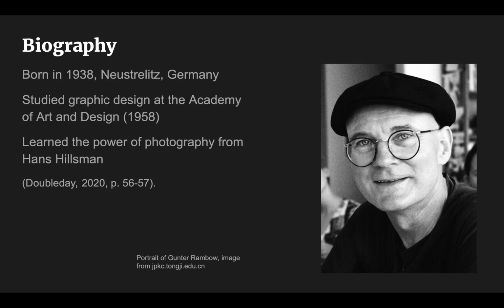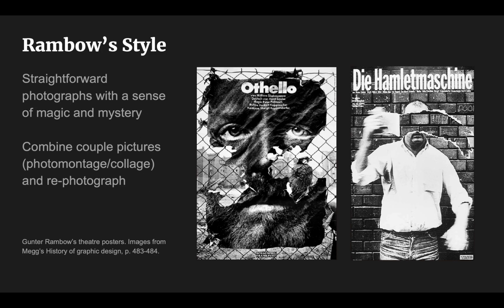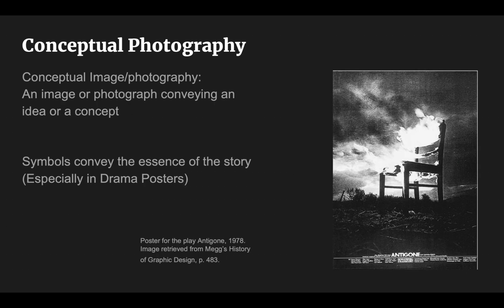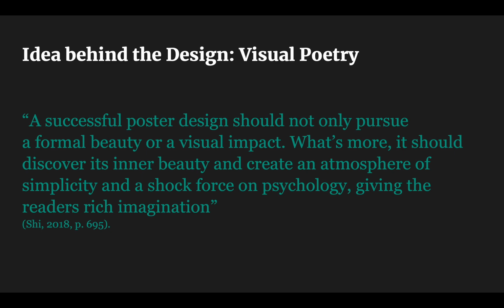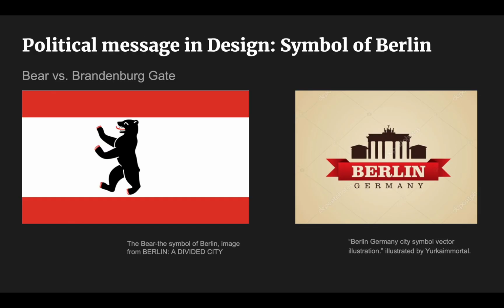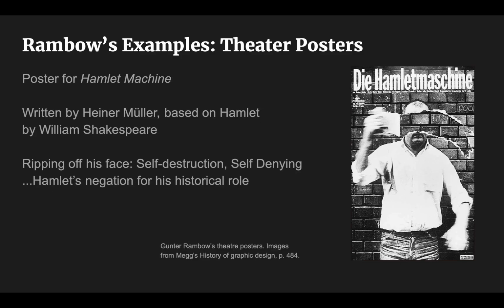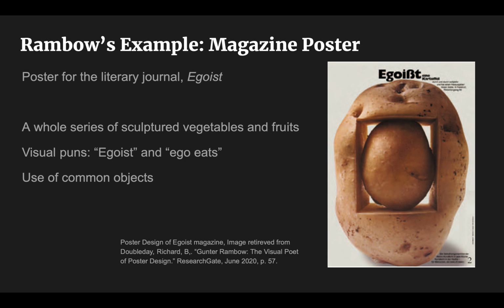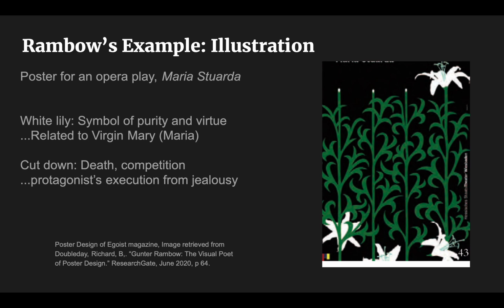Gunter Rambow: Innovator of Conceptual Photography